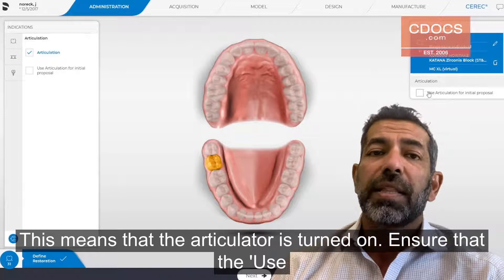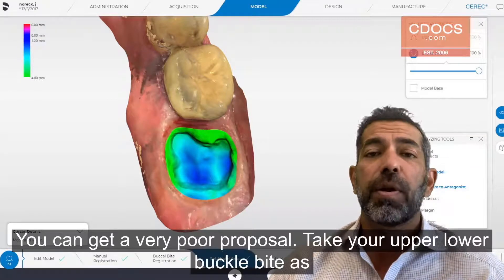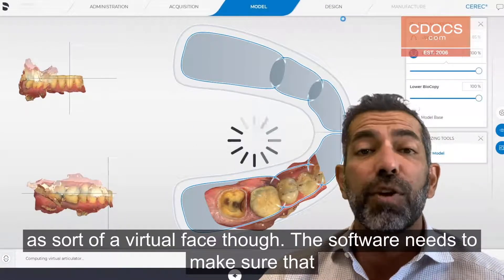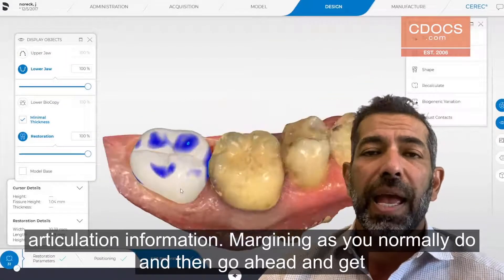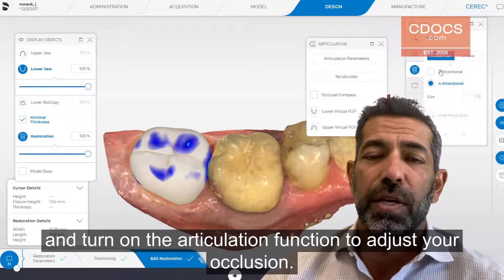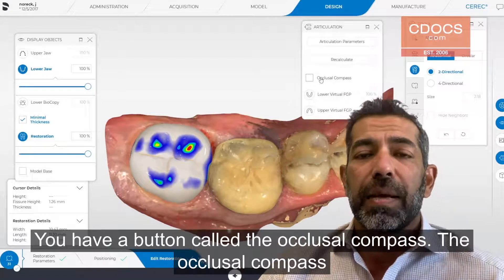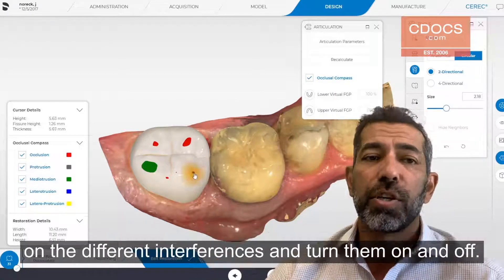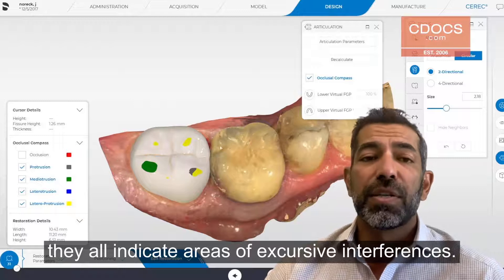Tip of the Day: Virtual Articulator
The CEREC virtual articulator allows you to detect excursive interferences. This will will show you how to activate it.